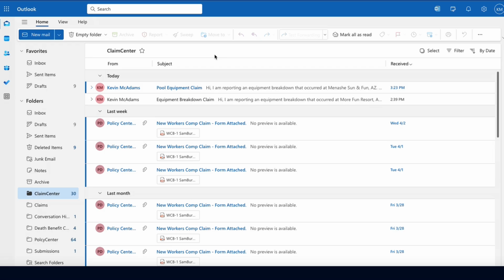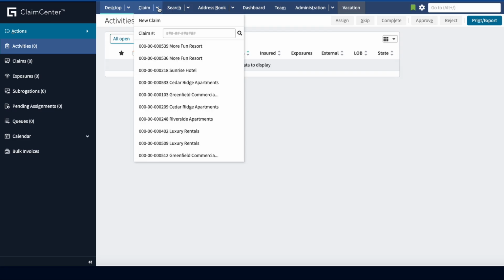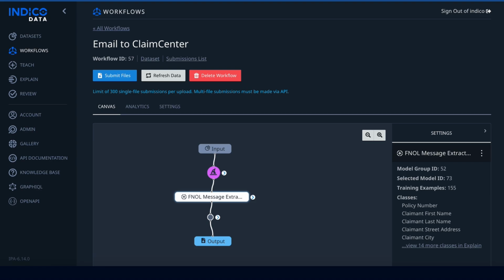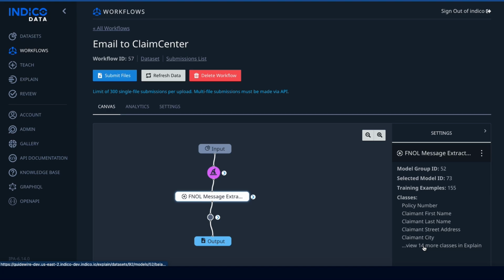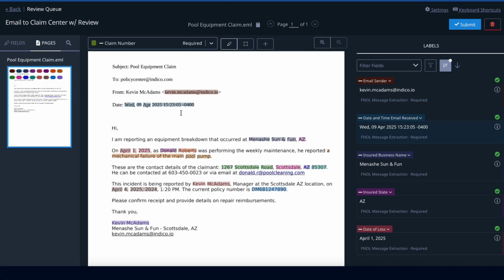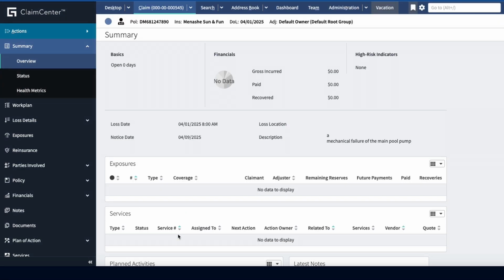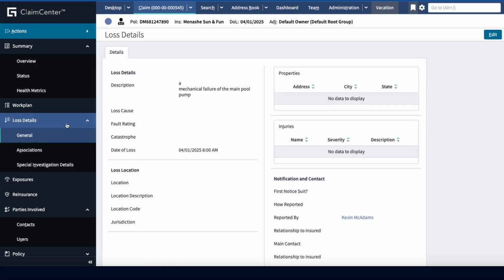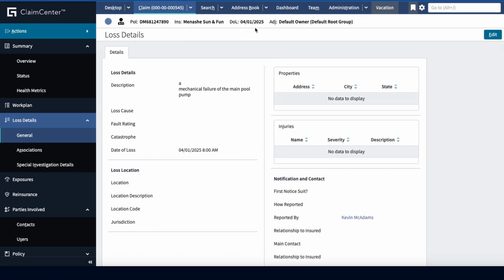Indico Data Integration to Guidewire ClaimCenter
The Indico Data integration to Guidewire ClaimCenter transforms claims processing by automating FNOL data intake, eliminating manual entry, and ensuring accurate, actionable information for decision-making. By accelerating claims intake, reducing errors, and enabling faster, more informed decisions on claim payouts, this solution not only enhances customer satisfaction but also helps insurers improve operational efficiency and loss ratios, empowering mid-to-large P&C insurers to achieve transformative results in their claims workflows.